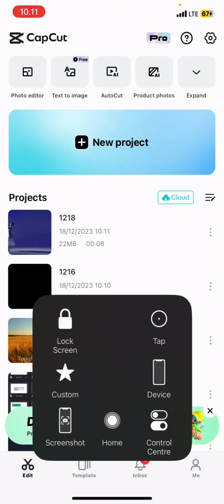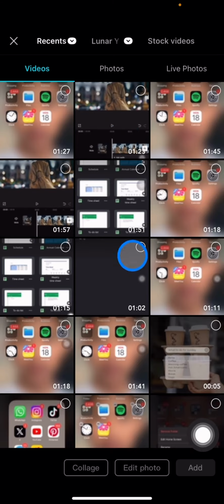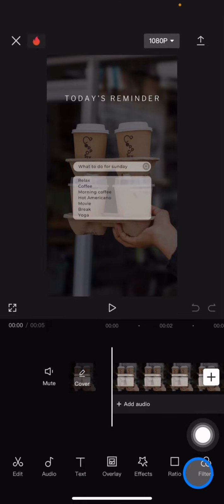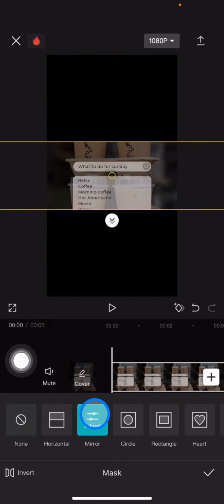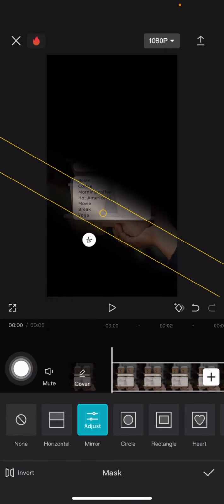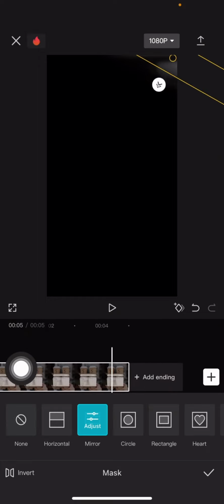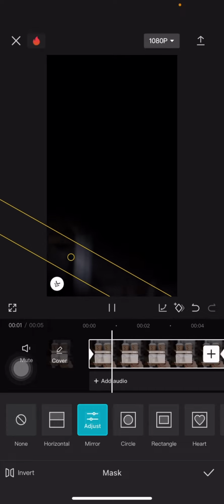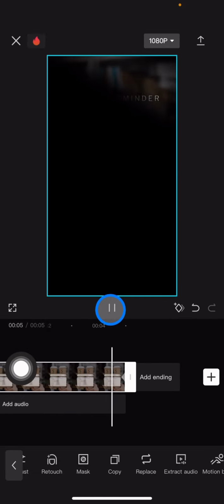❤️ PRO HACKS: How to Edit Video in Capcut iOS iPhone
Capcut is a video editing that is so popular these day. Capcut is created with an easy tools to operate. They give a lot of features for free. Here is the tutorial to edit video in capcut.